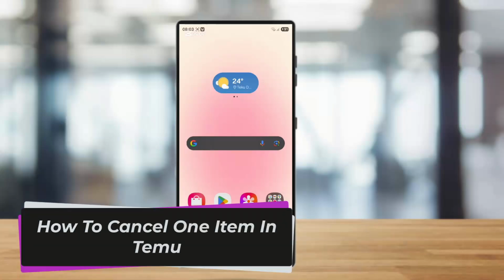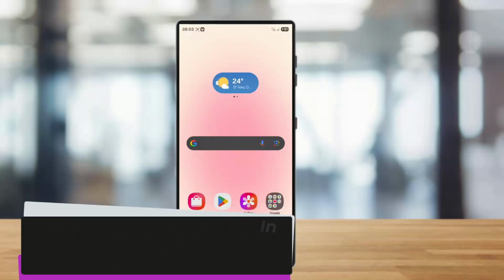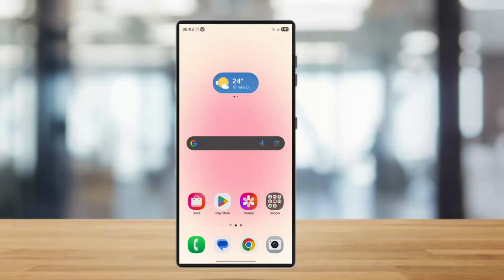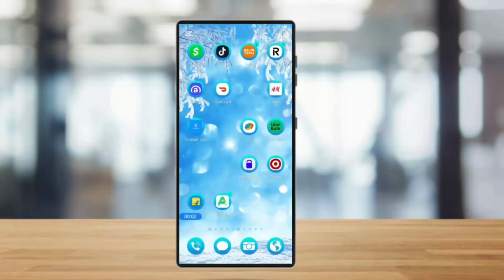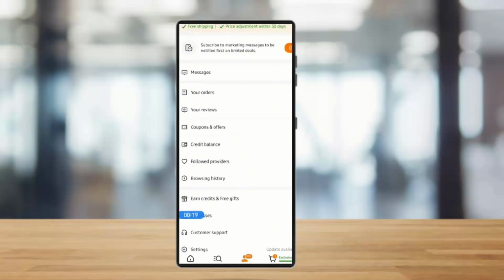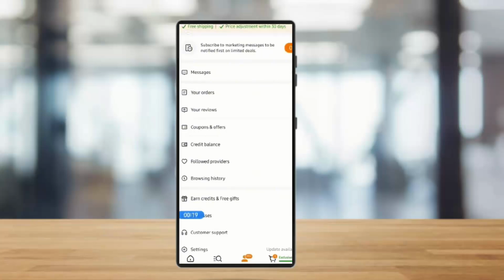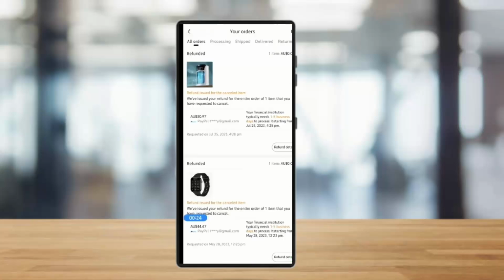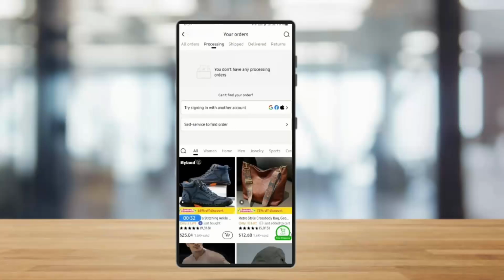How To Cancel One Item In Temu !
Have you ever needed to cancel just one item from your Temu order? In this quick tutorial, we'll show you exactly how to cancel individual items on Temu before they ship. Whether you changed your mind or found a better deal elsewhere, we've got you covered with this step-by-step guide.

To begin, open your Temu app and navigate to the "Your Orders" section. Here, you'll see all your recent purchases. Find the specific order containing the item you want to cancel and tap on it. If your order is still processing, you should see a "Cancel Items" option. Select this to choose which product you want to remove from your order.

Once you've selected the item, Temu will ask you to provide a reason for cancellation and choose your preferred refund method. Remember, this option is only available for unshipped orders, so act quickly if you need to make changes. We'll walk you through each step in the video to ensure you don't miss anything important!

Pro Tip: If the "Cancel Items" button is missing, your order may have already entered the shipping process. In this case, you'll need to wait for delivery and request a return instead.

Have questions about canceling orders on Temu? Drop them in the comments below, and we'll help you out.